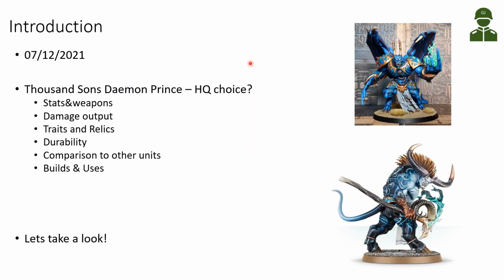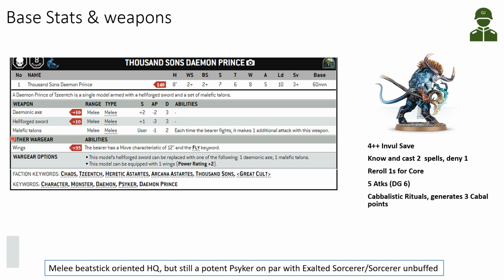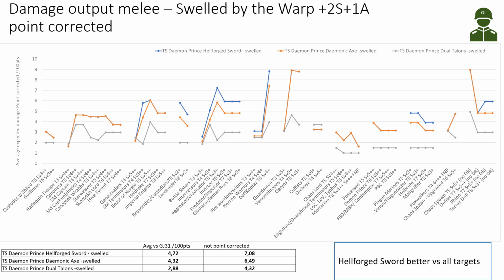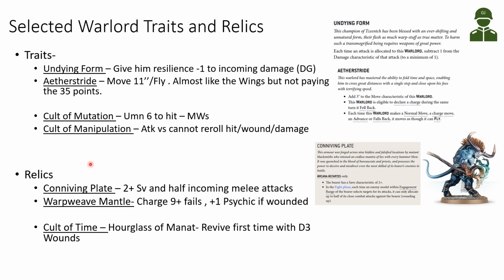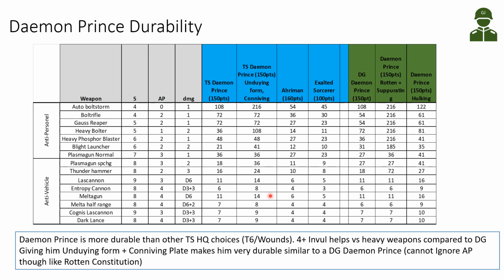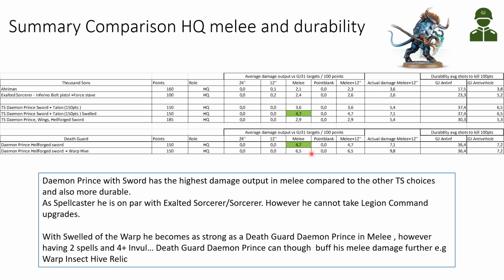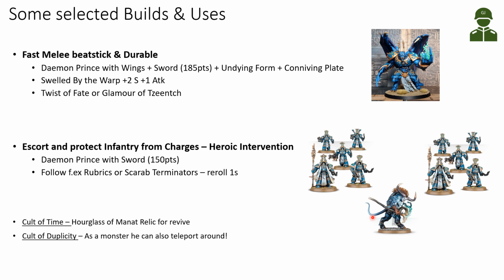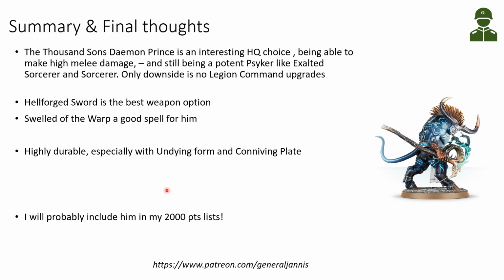Thousand Sons Daemon Prince review - GeneralJannis Tactics - Warhammer 40k 9th edition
Daemon Prince Review for Thousand Sons a strong melee HQ option that is very durable with 4+ Invul and possibility to gate 2+ Sv and DR -1 to incoming damage.

Looking at the stats, weapons,  spells , traits and relics, and how it does compare to other HQ choices and DG Daemon Prince. Uses and combos.

Would definetly consider including him in the 2000 pts lists, what are your thoughts?

and take part in the discussions of the roadmap as well as getting access to library of results and other material

0:00 Introduction
1:22 Base stats and weapons
4:00 Weapons damage output
6:19 Traits and relics
9:37 Durability
12:13 Comparison to other units
14:57 Builds and uses
17:30 Summary & final thoughts